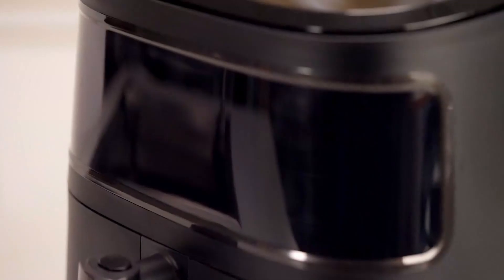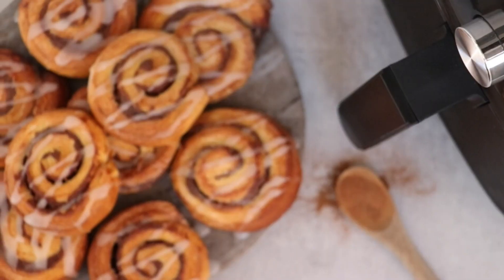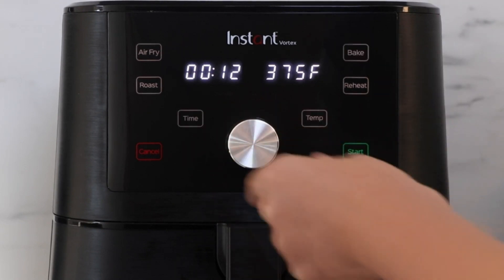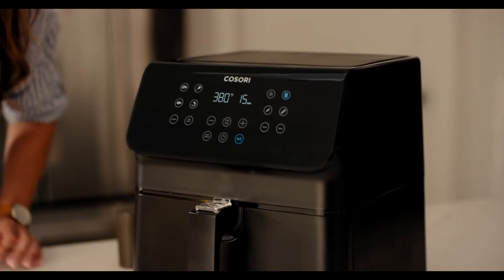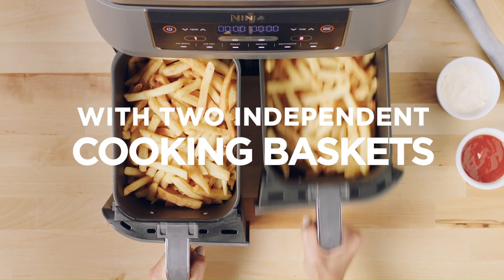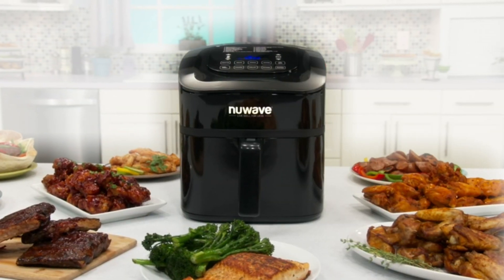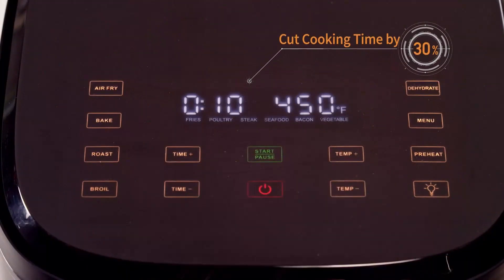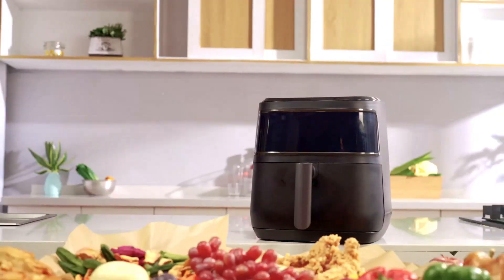Top 5 Best Air Fryers 2023 | The Only 5 You Should Consider Today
➜Links to the top 5 best air Fryers 2023 | The Only 5 You Should Consider Today we listed in this video: